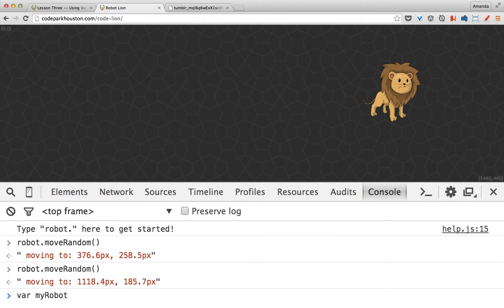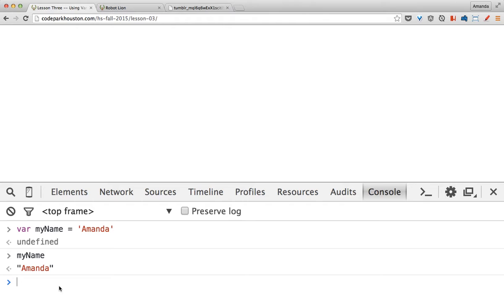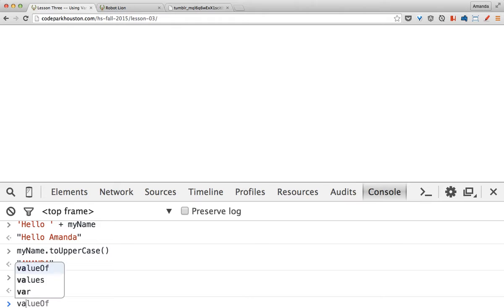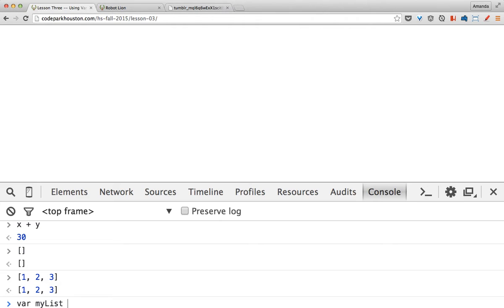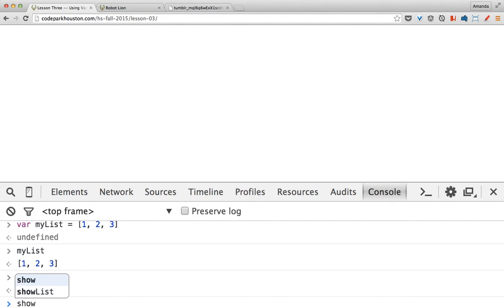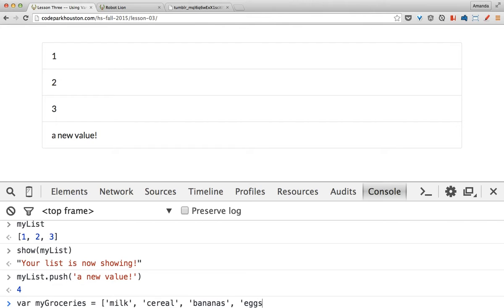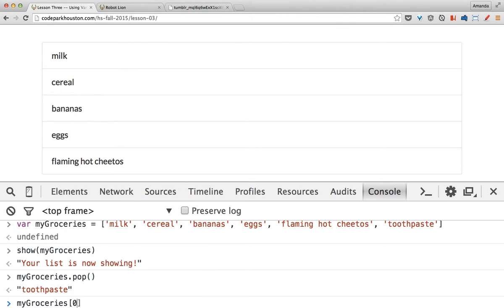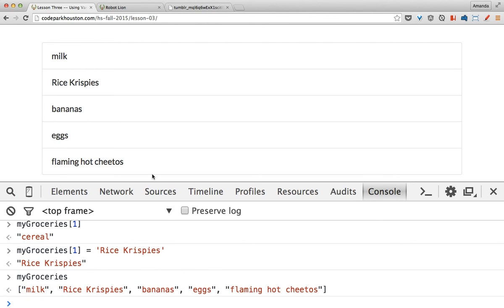Lesson 03: Variables and Arrays